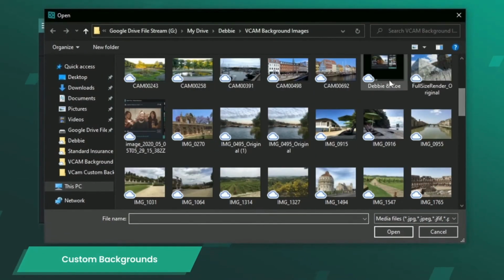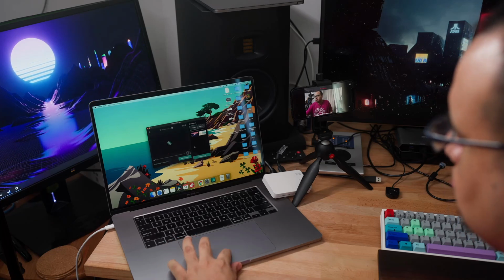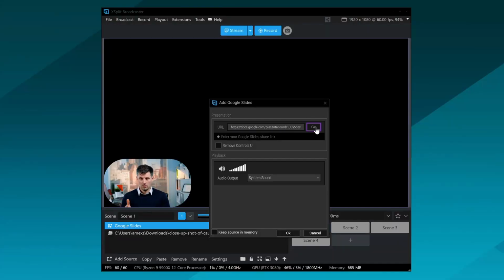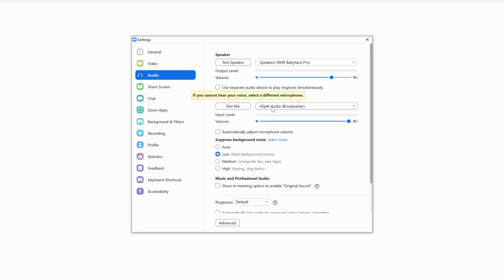5 Ways to Improve Virtual Talk Shows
Starting a virtual talk show or video podcast?

This video will give you tips on how you can improve your content using a variety of tools and techniques.

Intro 00:00
Pre-Production 00:24
VOIP Software 01:02
What is VDO.Ninja 01:27
Better Guest Audio & Video 01:46
Create Topics for Guest 02:55
Hot Takes for Social Media 03:42